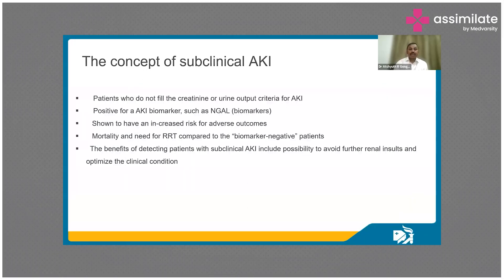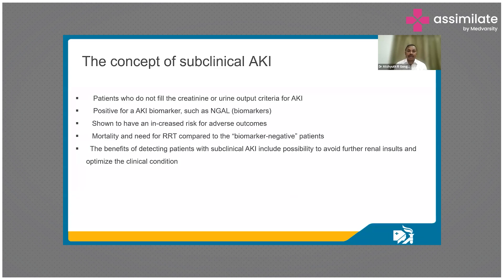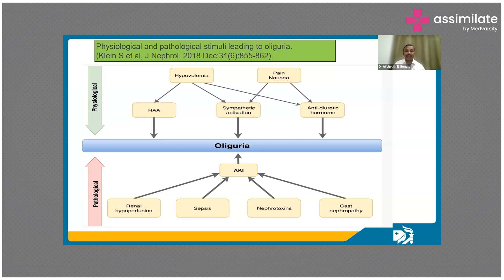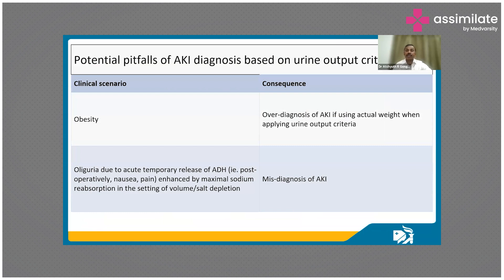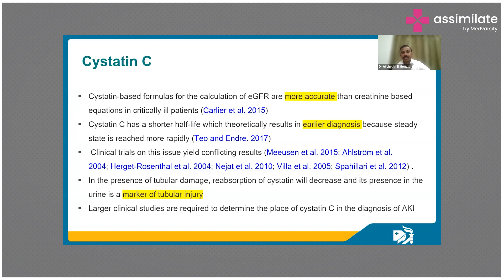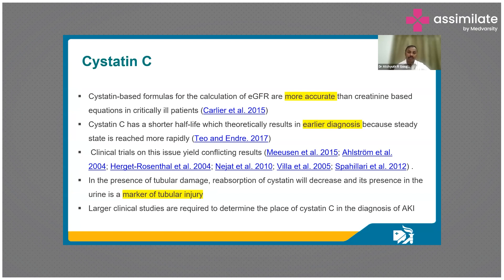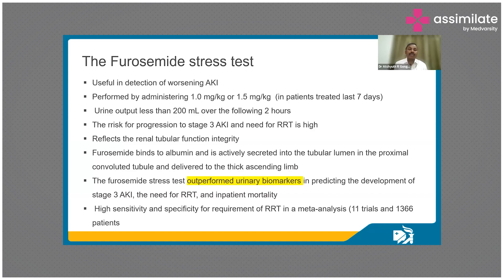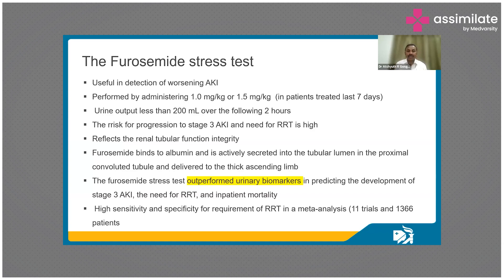Subclinical AKI & Kidney Function Markers | Medical Case Discussion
Subclinical Acute Kidney Injury (AKI) refers to kidney damage that occurs without any prominent signs or symptoms of decreased urine output or changes in blood tests like creatinine levels. Instead, it's identified through more sensitive markers that show early kidney stress or injury, such as increased levels of specific proteins in the urine or blood.

Detecting subclinical AKI is crucial because it allows for early intervention to prevent further kidney damage and improve outcomes for patients, particularly in settings like intensive care units where AKI risk is high. Regular monitoring of these markers in high-risk patients can aid in timely interventions to protect kidney function.

Dr. Atchyuth R. Gongada, HOD and Sr Consultant, Dept of Critical Care and Anaesthesiology, Apollo Hospitals, Health City, Visakhapatnam, briefs us on the subclinical AKI and kidney function markers.